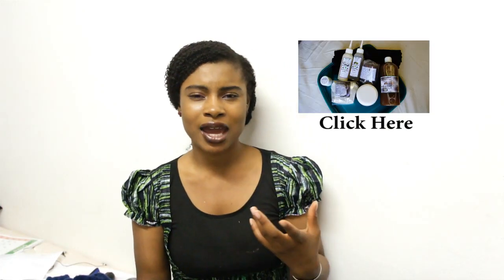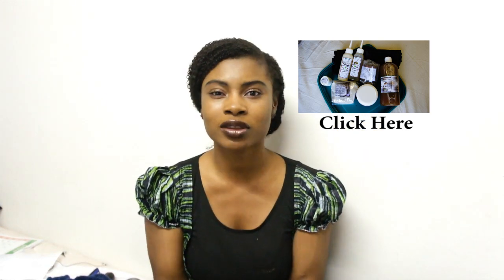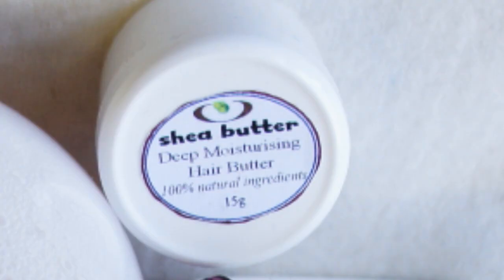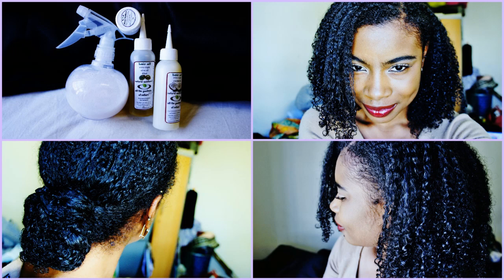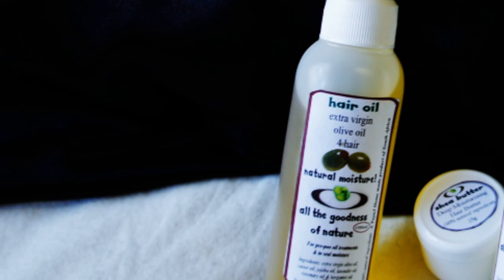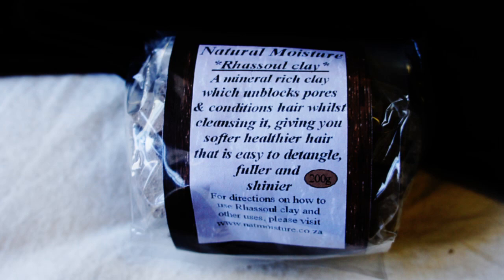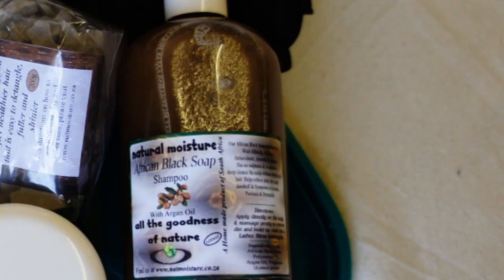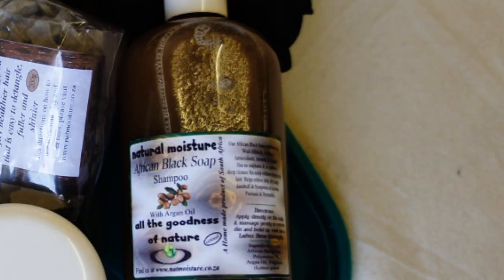Review| Natural Moisture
T_boy - somebody remix

My Hair 101 (pt.1) | ({Cleanser, conditioner, detangling} curl pattern, hair appearance/type)

My Hair 101 : Density and Porosity

I am 3 years post relaxer
What Hair type are you?
3c/4a, kinky curly, low porosity, low density.

Editing video/photos: adobe primiere
Camera: Canon T4i or Sony Nex 5

Where Do i live? South Africa

Ethnicity: Ashanti/Akan, Fulani, Touareg,